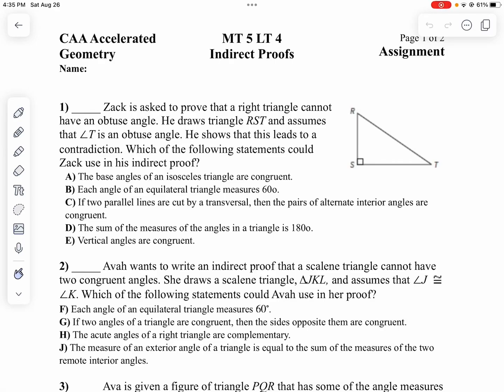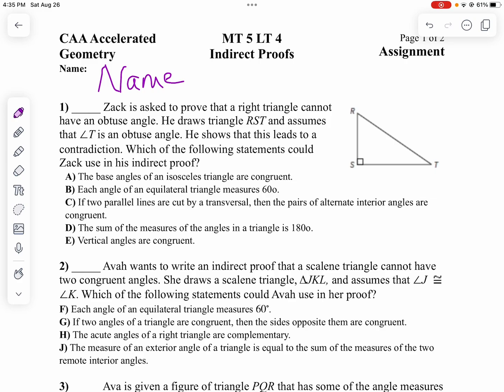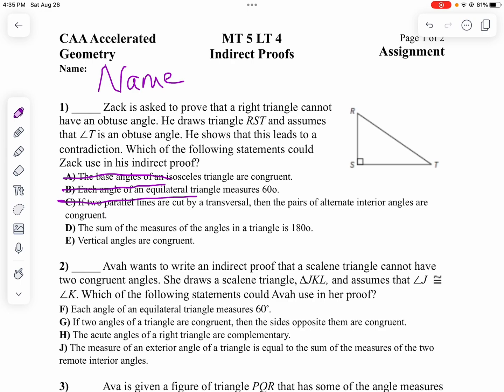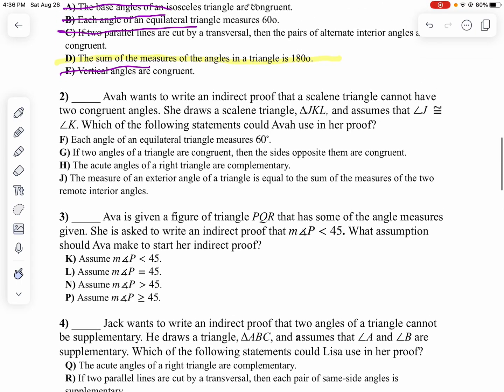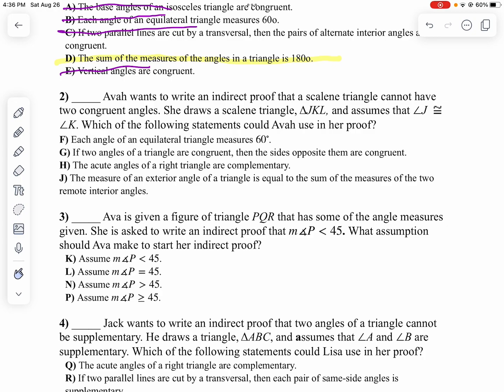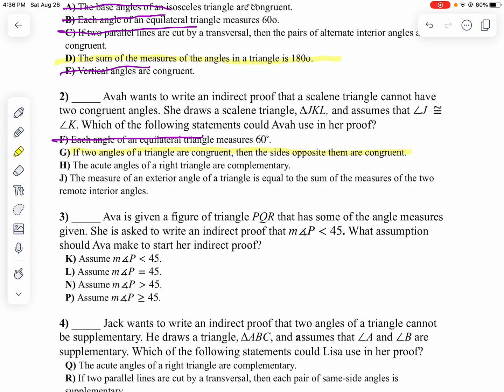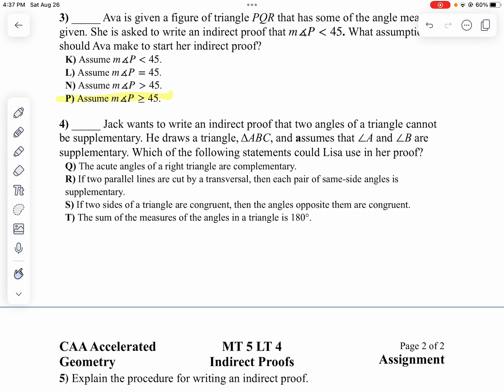MT 5 LT 4 solutions part one